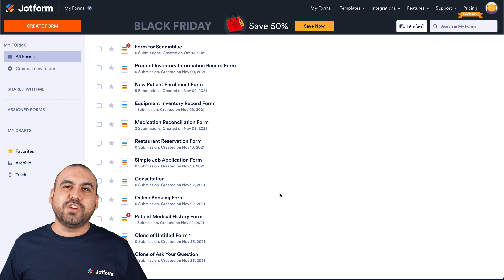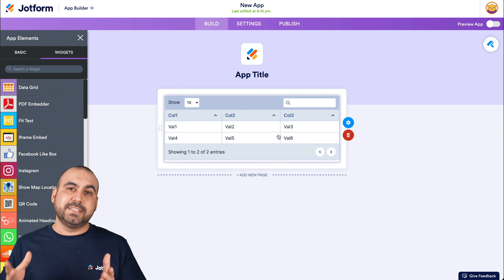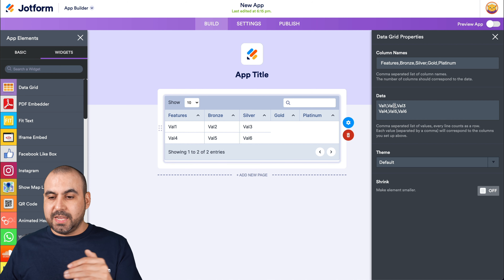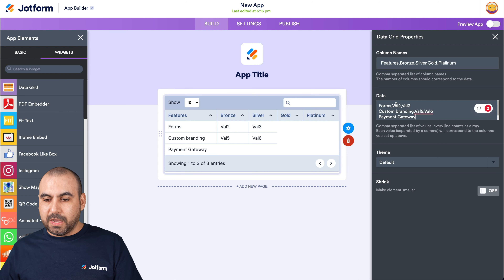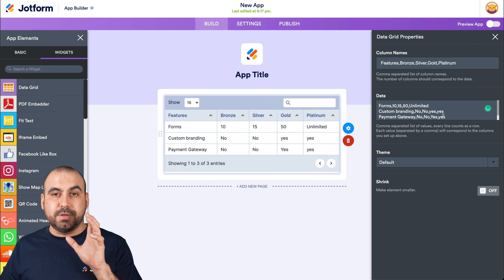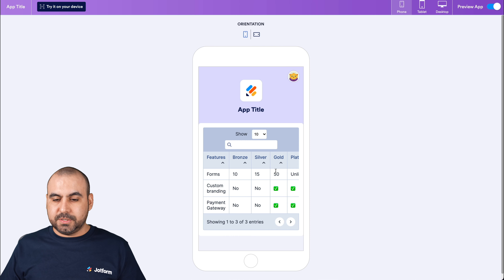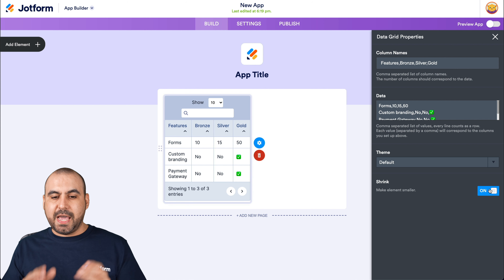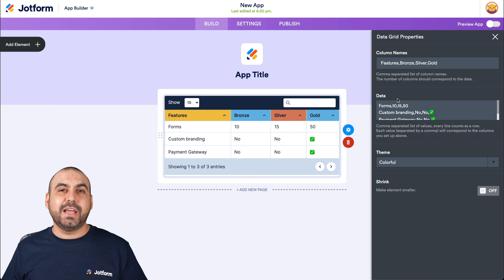Jotform Apps Data Grid Element Tutorial and Use Case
Display your data as columns and rows on your custom mobile app powered by Jotform. In this tutorial, we’ll show you how to set up and use the Data Grid element for Jotform Apps. Learn how easy it is to add to your app, customize it to include your information, and give your users an easy-to-read data table when using your app.
LINKS & RESOURCES
👋 ABOUT JOTFORM
Hi, we're Jotform, a full-featured online forms platform that makes it easy to create robust forms and collect important data. Check us out